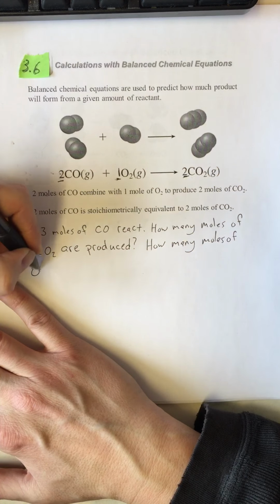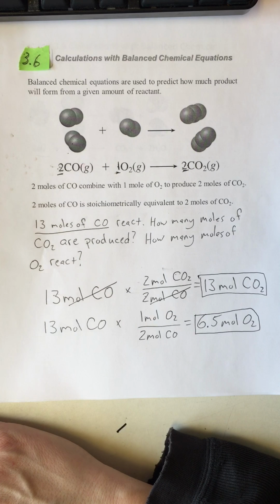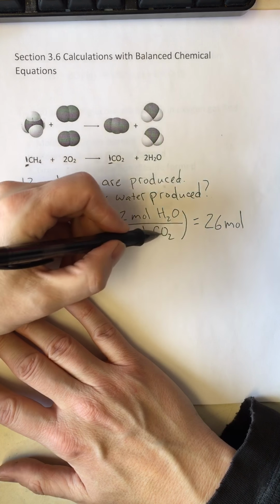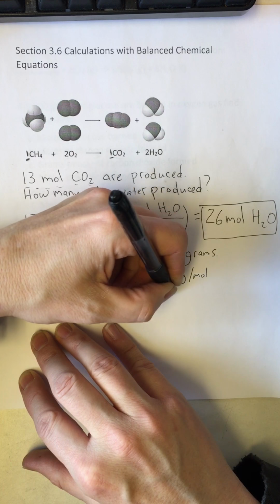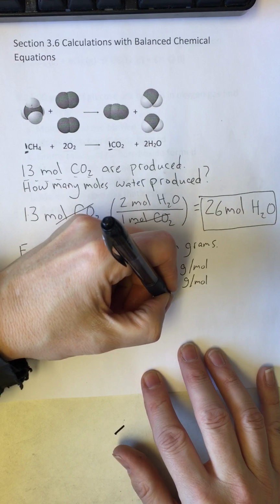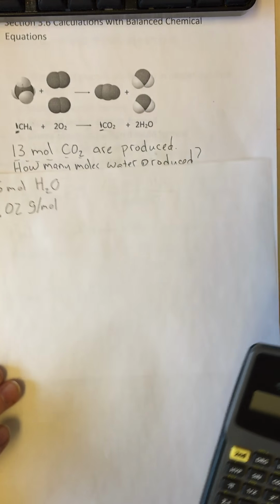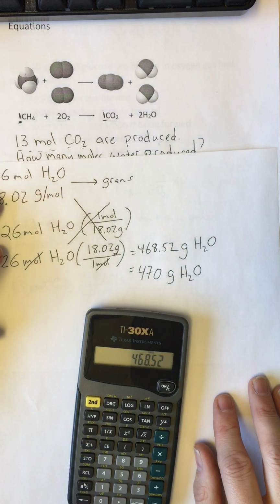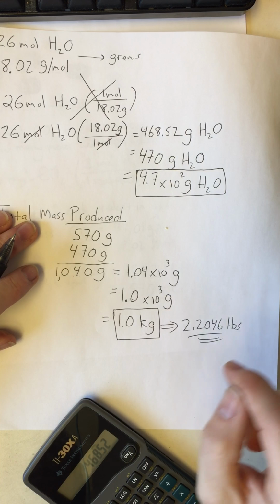Section 3.6 Part 1